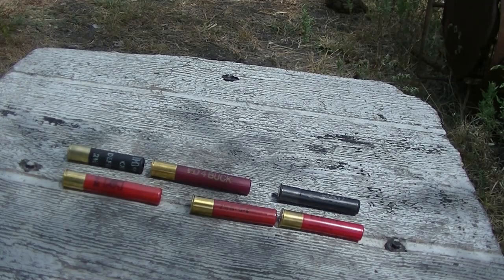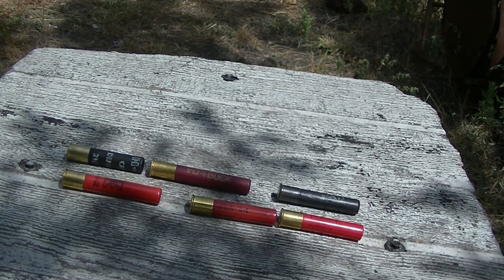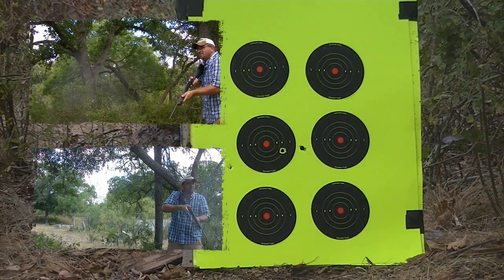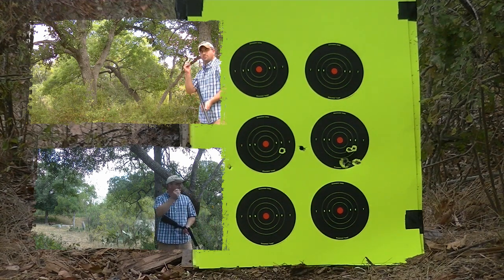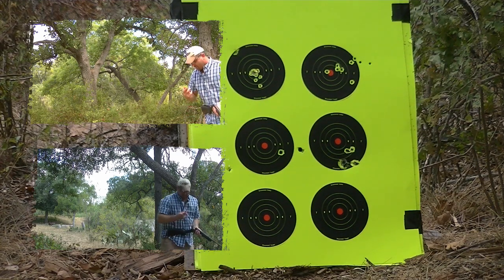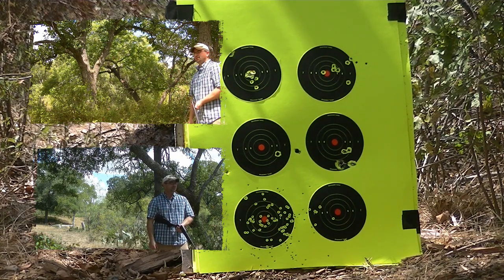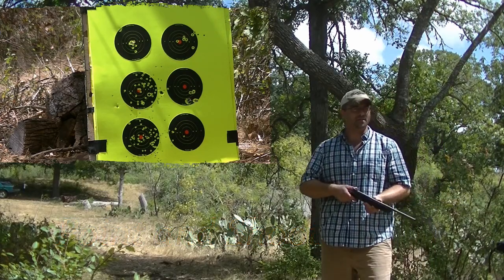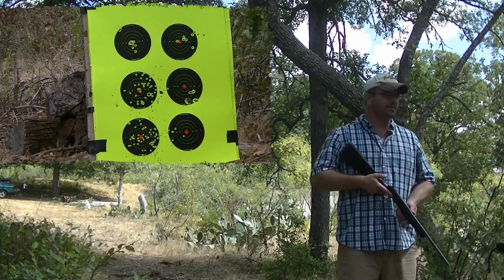.410 IS IT THE RIGHT CHOICE?? home defense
Taking a look at some options from the .410 as a home defense firearm. Using a Rossi with an 18.5 inch smooth barrel in this video. Shooting at a 6 inch target at 7 yards. Showing the PDX, Critical Defense, Slug, #4 Buck, #6 Shot and #4 Shot.  Y'all take a look and thanks for watchn!